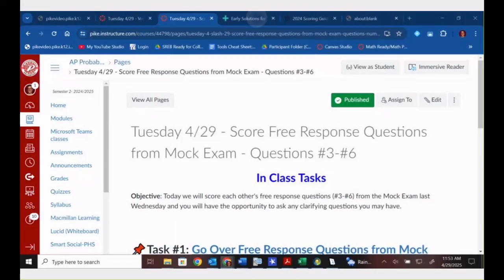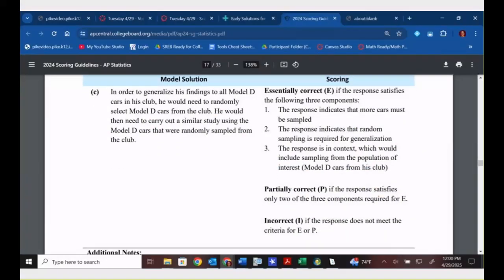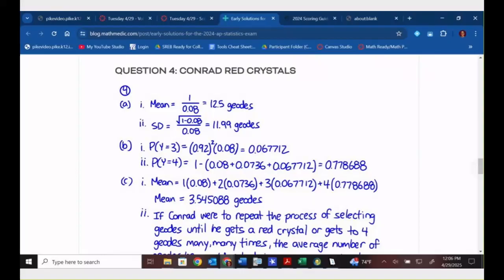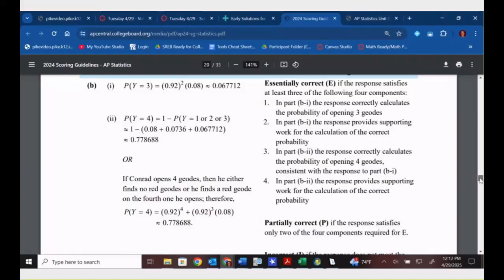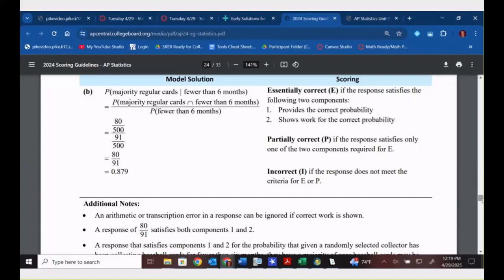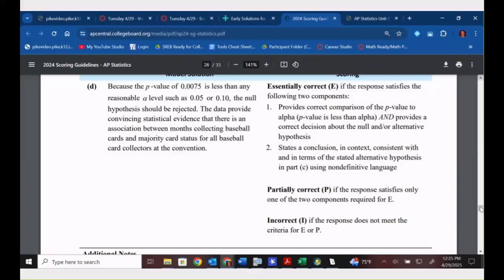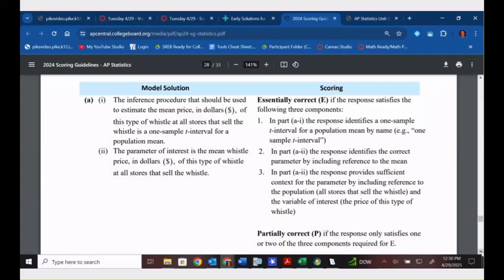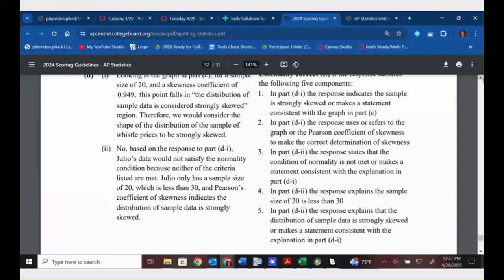AP Statistics Tuesday 4-29 Score Free Response Questions from Mock Exam - Questions #3-#6